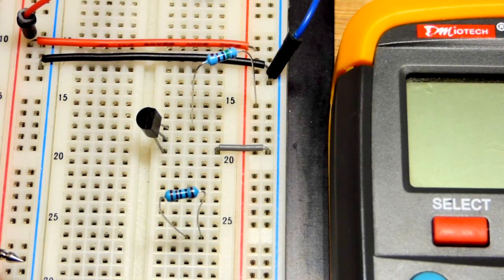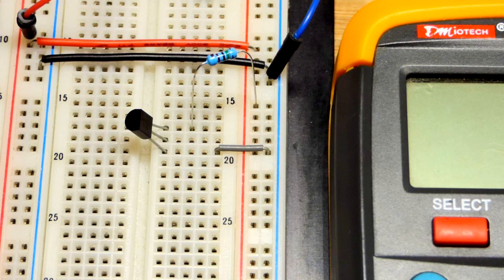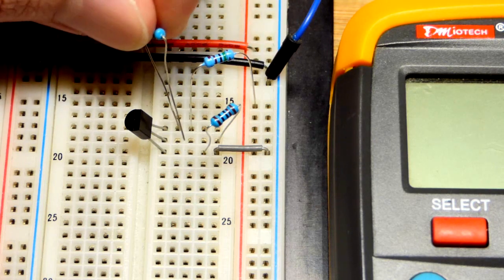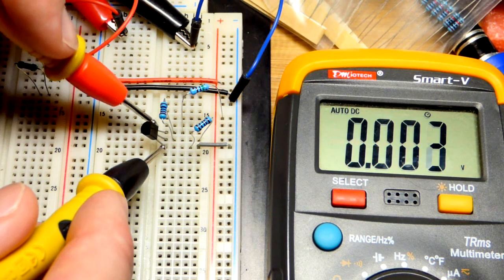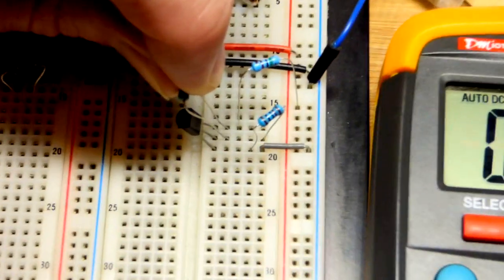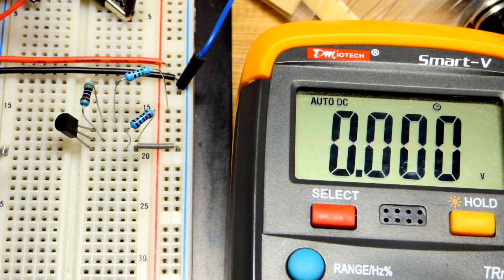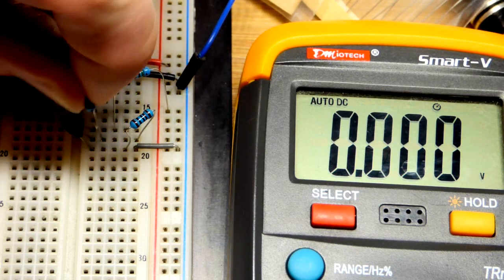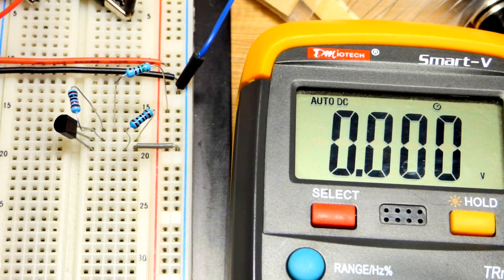2N2222 NPN BJT wired as a variable forward voltage drop diode bipolar junction transistor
The Art of Electronics 3rd Edition.